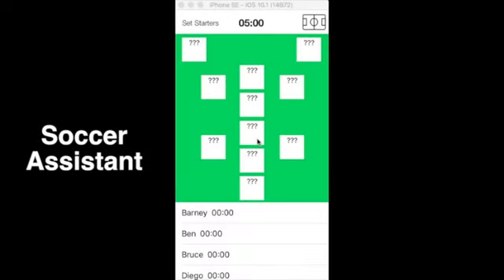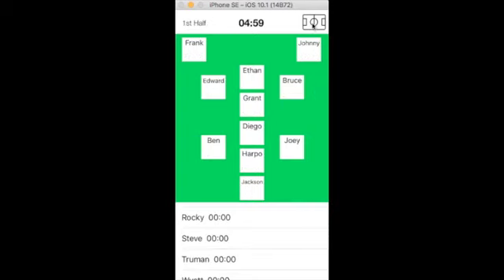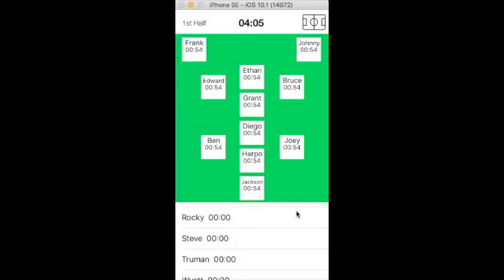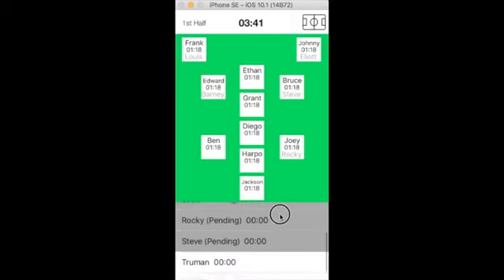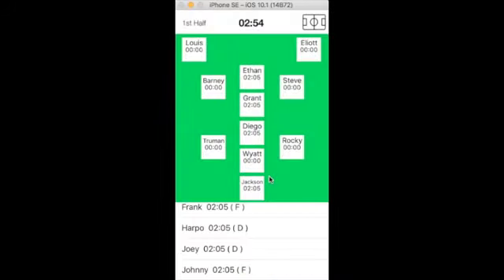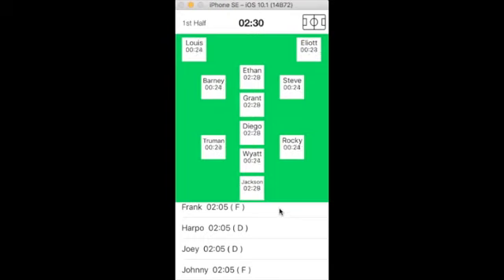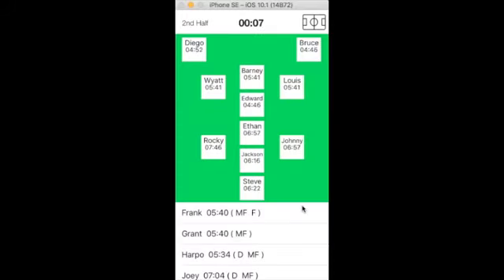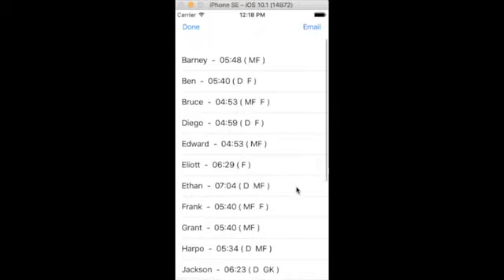Soccer Assistant mobile app for player substitutions and playing time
Soccer Assistant is the working name of a mobile app we are creating to make coaching youth soccer easier by handling substitutions and tracking player time, so coaches can focus on coaching.

The idea for this app came out of my own frustrating experience as a volunteer coach for my kids' soccer teams.  The hardest part invariably was keeping track of who was at which position and who had played how much time, since we were expected to be equitable about playing time.

So the idea of this app is simple: it keeps track of who is at which position, allows you to make substitutions, and logs their time at the different positions (forward, midfield and defender or back) as you go.  At the end of the period, it shows a summary of their playing time thus far.  This is not a fully functional app that anyone can download yet but only a working prototype.

Extended demo and survey for any interested coaches here- I welcome any feedback or input: